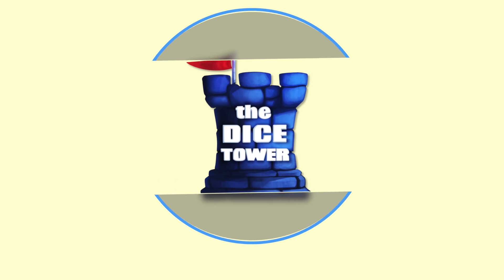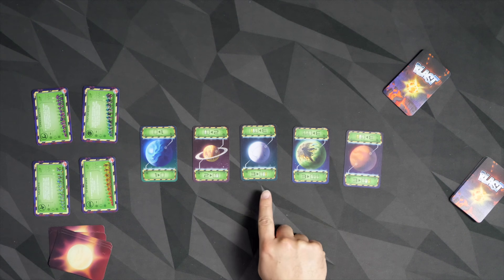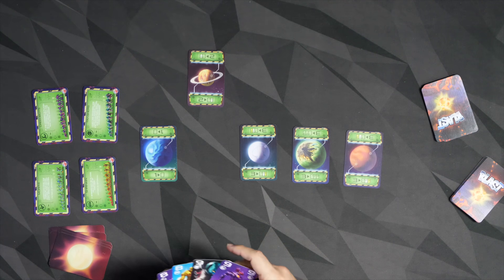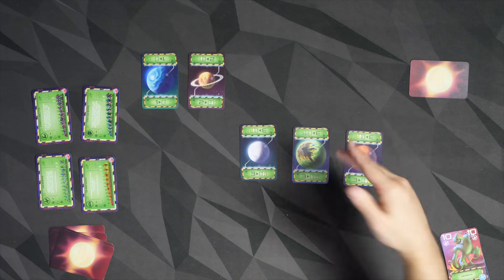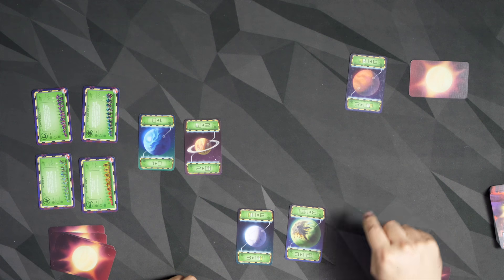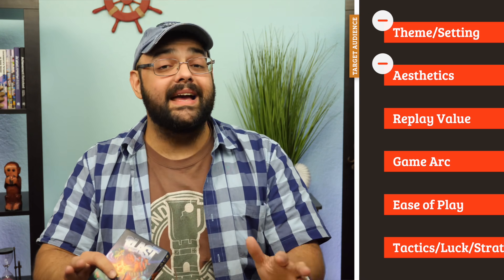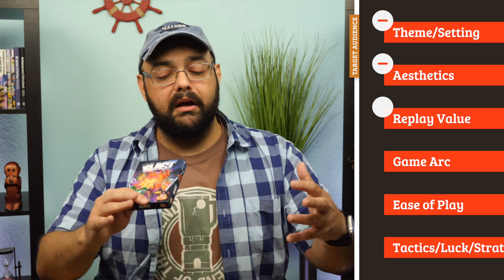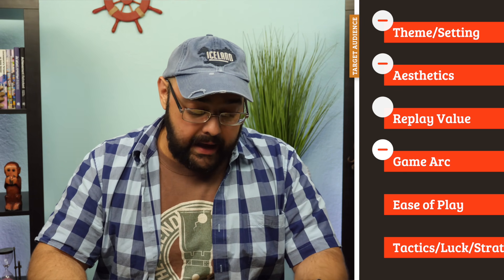Blast Review - with Zee Garcia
Zee takes a look at this ladder-climbing card game for two players.

0:00 - Intro
0:55 - Overview
6:31 - Final Thoughts